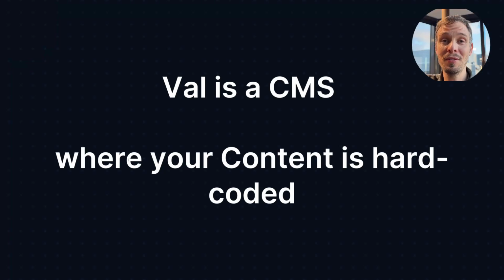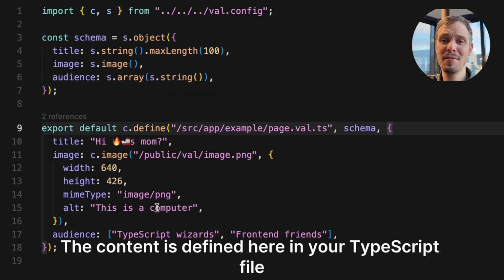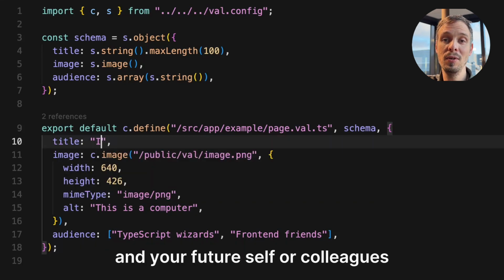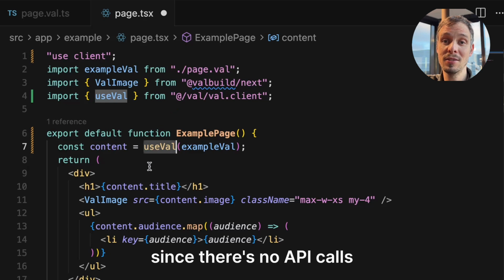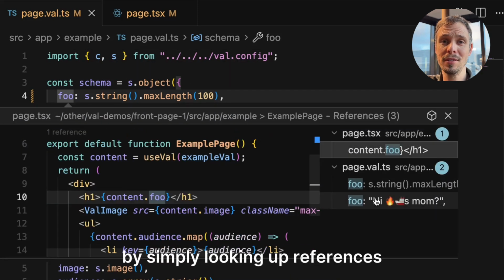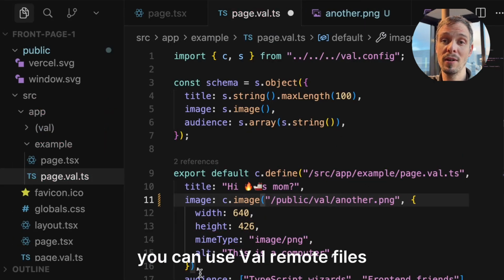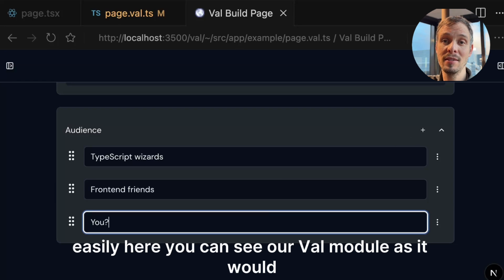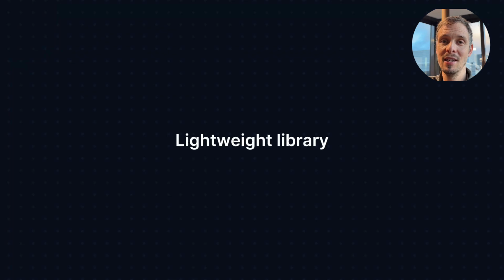Introducing Val CMS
Val is a CMS where content is hard-coded in TypeScript / JavaScript files.